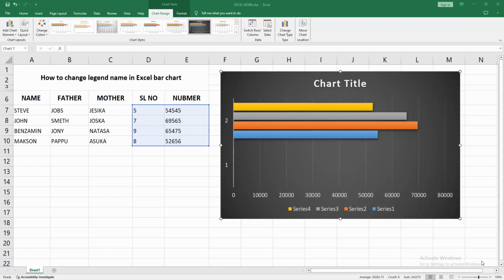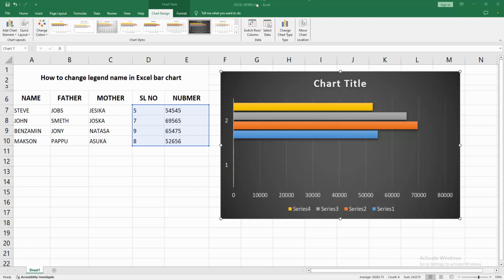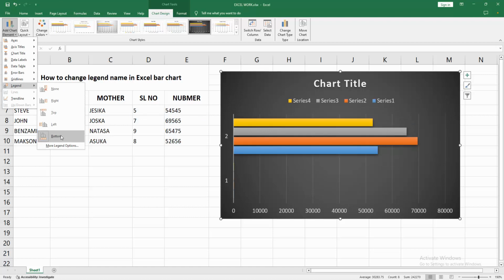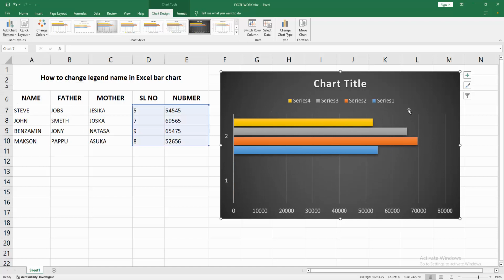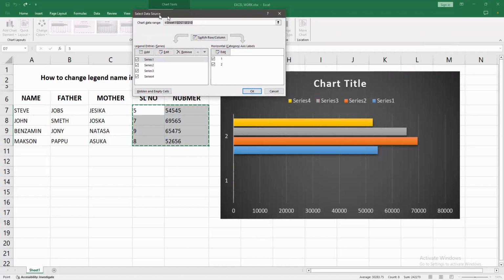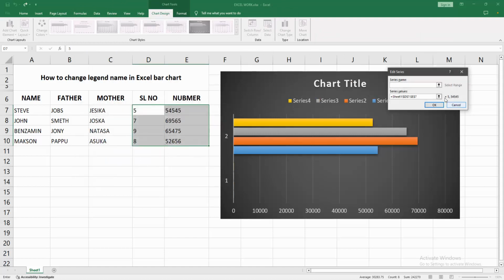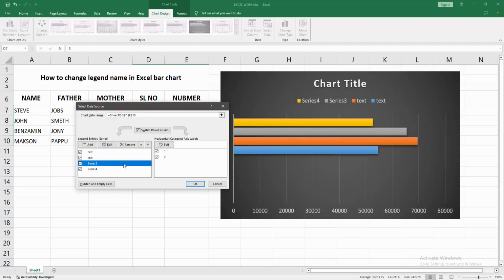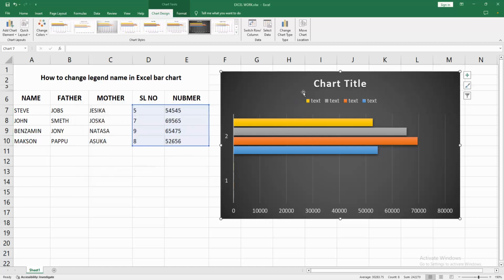How to change legend name in Excel bar chart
Assalamu Walaikum,
In this video I will show you, How to change legend name in Excel bar chart.  Let's get started.